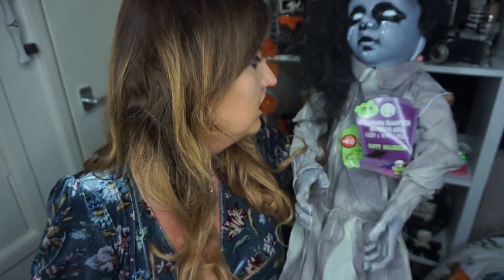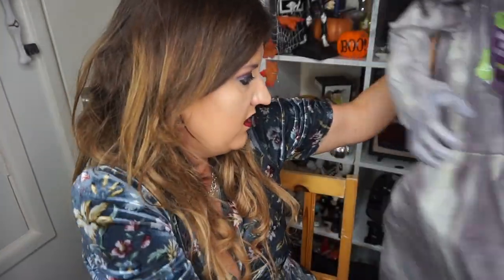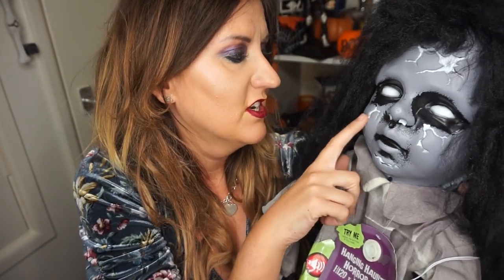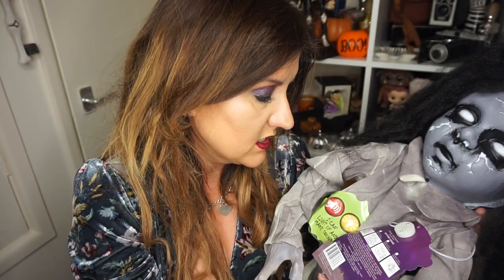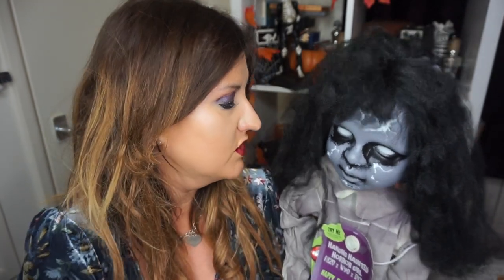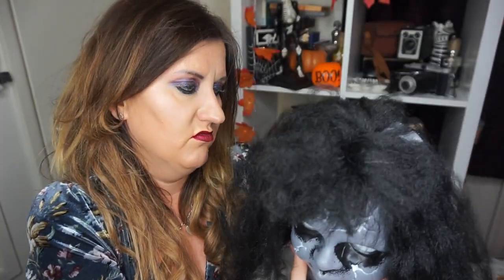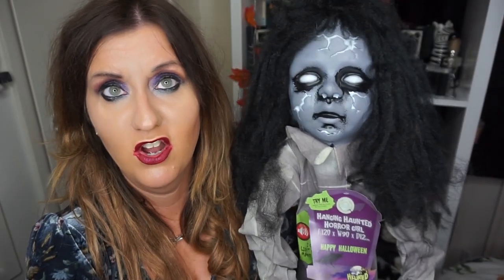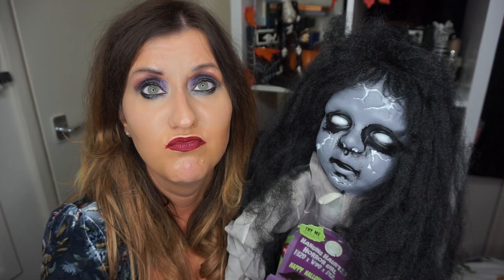HAUNTED GIRL HALLOWEEN DECORATION FROM THE RANGE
This is the big item I got from the range

gemma sadie